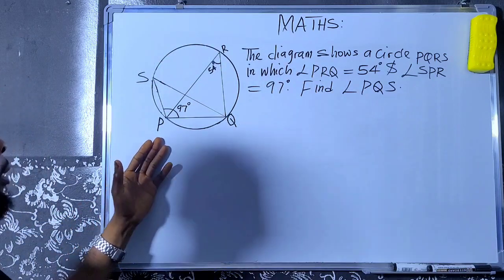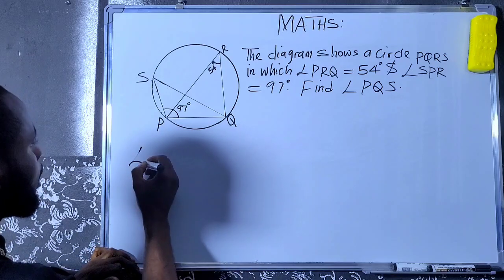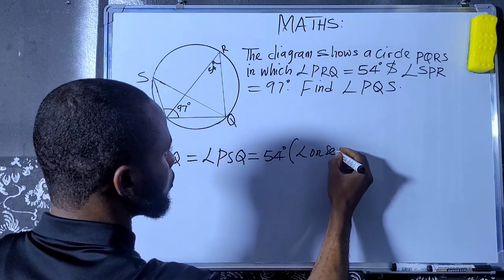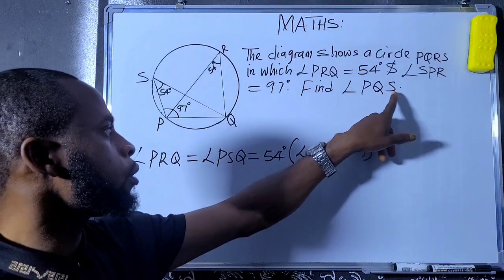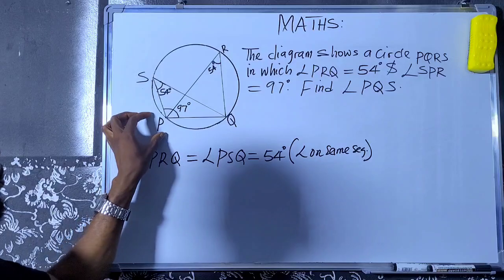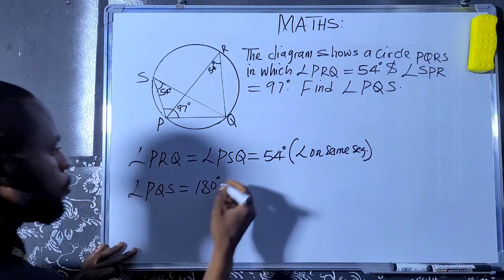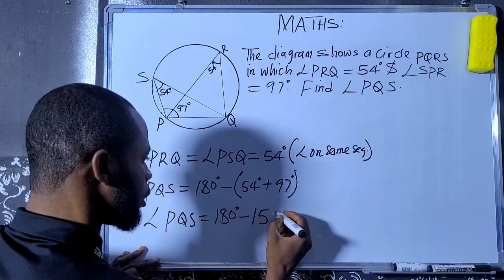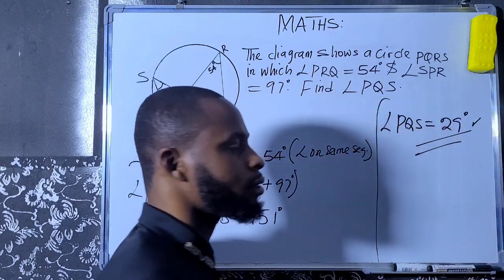Can You Solve This WAEC Mathematics Geometry Problem? Harder Than It Looks!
Think you’re good at mathematics? 🤔 Try solving this challenging WAEC circle geometry question that only a few students can answer correctly! In this video, I break down the easiest shortcut to solve a tricky circle theorem/geometry problem step by step. Perfect for WAEC, JAMB, NECO, and secondary school exam preparation. Watch till the end and test your problem-solving skills!
📚 Topics Covered: Circle Geometry, Angle in Same Segment, Triangle Angle Sum, WAEC Mathematics, JAMB Geometry Tricks.